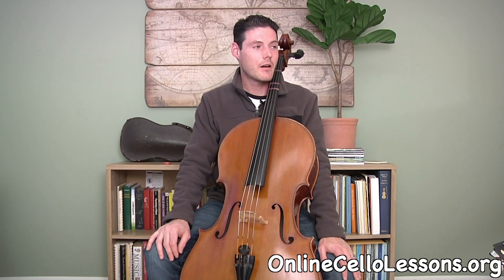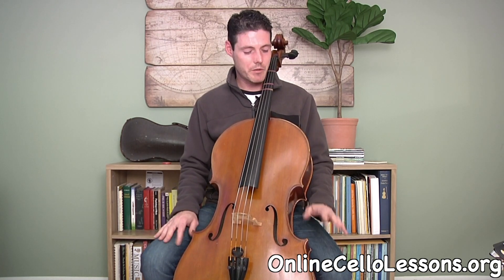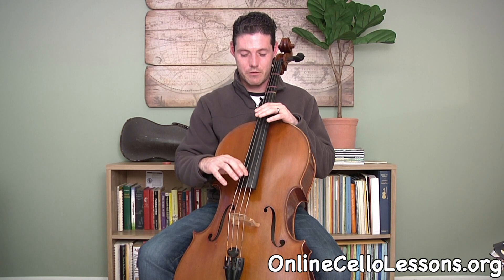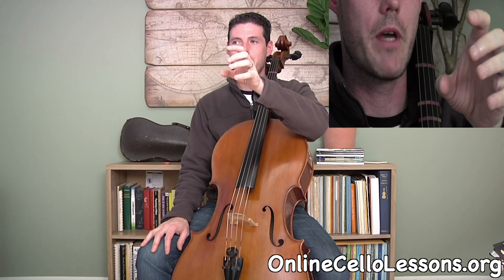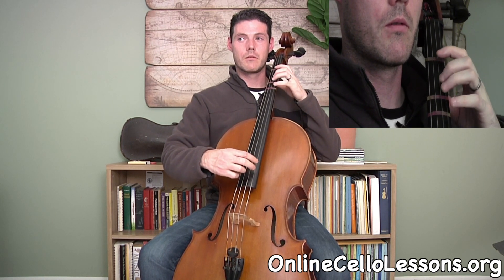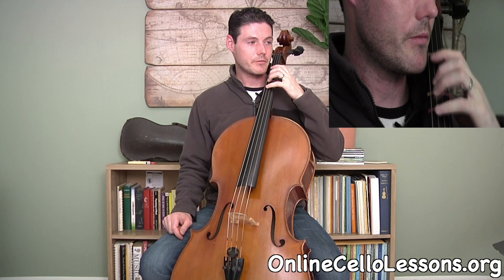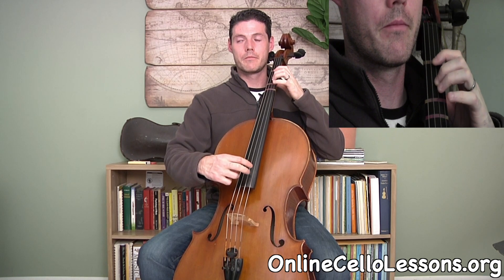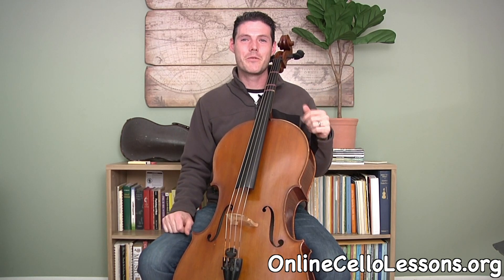Beginner Cello Lesson (Part 1) How to Hold the Cello and Left Hand Setup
Cello lessons for beginners. Cello lesson 1: Basic Setup and First Position.
for more cello lessons!

Beginner cello lesson covering how to hold the cello, how to sit in your chair, names of the open strings, how to do pizzicato (plucking the string with your right hand) and how to setup your left hand.  I got over how to use your ear to tune each note to your open strings and how to play the notes/scales in first position. The two basic finger patterns of the 'closed' hand shape are covered and how we build scales on the cello using those finger patterns.  One and two octave scales in first position are also covered.

Check out Part 2 to learn how to hold and use the bow.  I recommend practicing left and right hand separately to build good technique and muscle memory in both hands. Once you can bow the open strings with a good tone, and pluck the first positions scales with a good tone, try using the bow to play the first position scales.   I also recommend not reading music in the beginning.  Practice from memory and in front of a mirror to observe your technique. This is essential in ingraining good cello technique and muscle memory.  Once you have a solid technical foundation and can execute the fundamentals fairly well, then you can start to read music.  Trying to read music with no technique established is like trying to read words before you can speak them correctly.